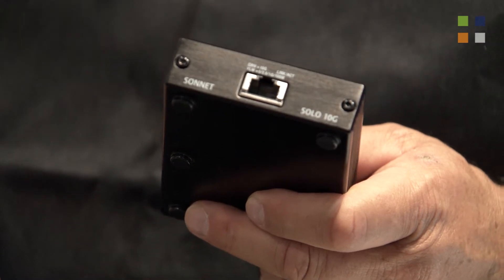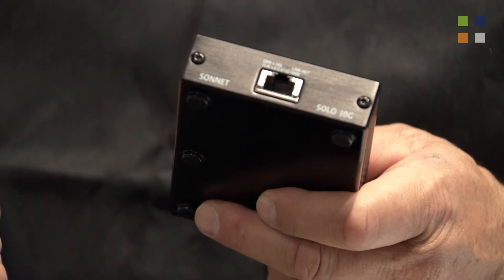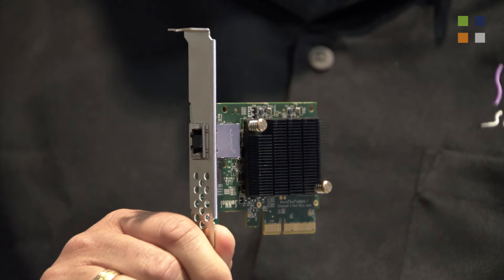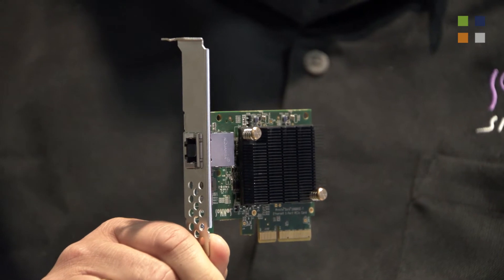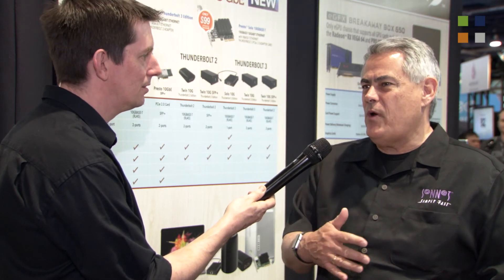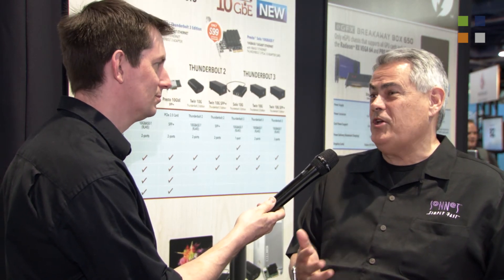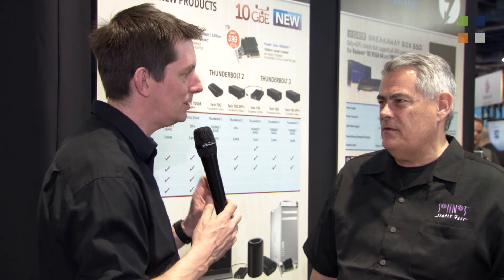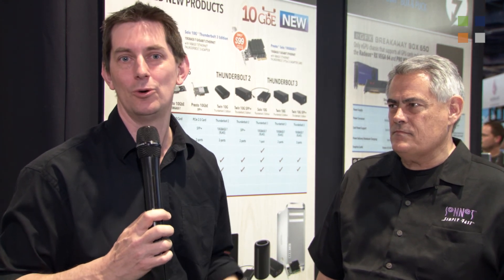New 10g Ethernet to Thunderbolt adaptor from Sonnet at NAB2018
Greg talks about the Sonnet 10g Ethernet to Thunderbolt adaptor. Direct from NAB 2018 - Las Vegas

With increasing demands for greater data transfer speeds and more bandwidth over shared networks, and with specialized applications such as HD video editing using high-performance shared storage systems, the deployment of 10 Gigabit Ethernet (10GbE) networking has skyrocketed. This high-speed wired networking standard offers ten times the performance of Gigabit Ethernet, the most common wired network connection included with most computers today, and yet, most computers aren’t equipped to get you connected. If you have a computer with a Thunderbolt port(1), Sonnet has a simple solution—the Twin 10G. This Thunderbolt-certified for Mac® and Windows®, 10GBase-T adapter is a powerful and cost-effective way to add 10GbE connectivity to your setup.